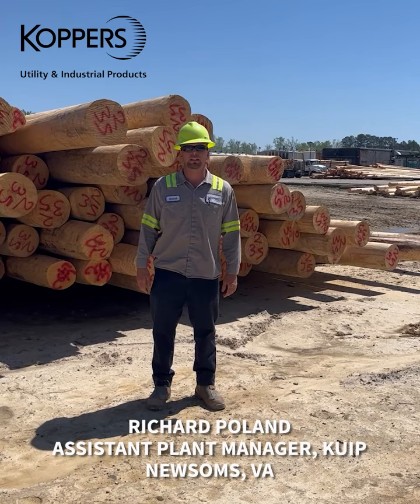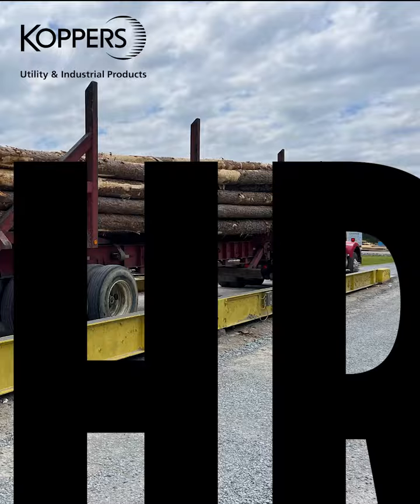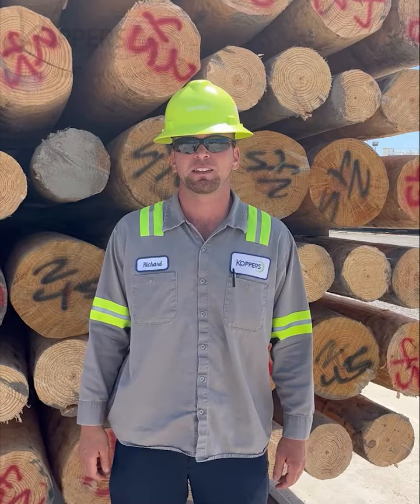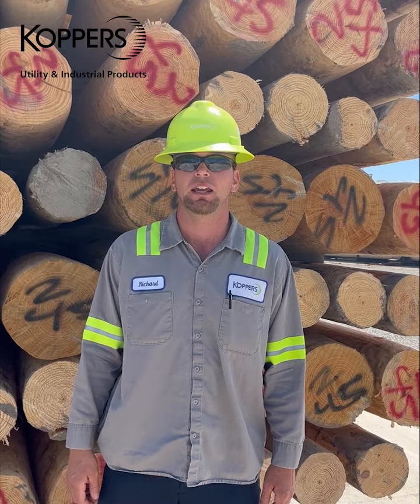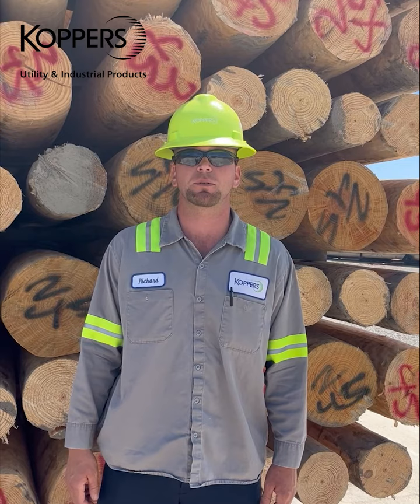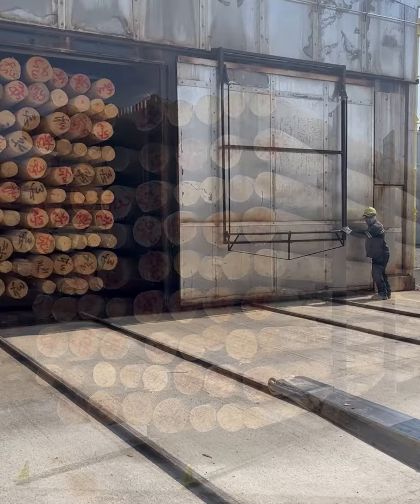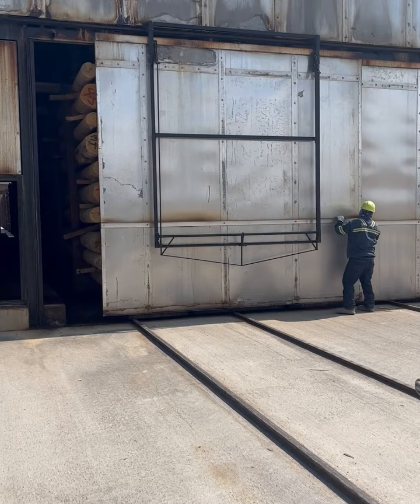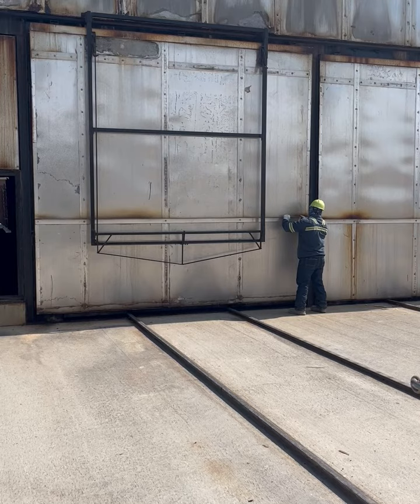Making a Utility Pole with Koppers, Step 2: Peeling & Drying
After the trees have been harvested, the process of turning them into a pole begins. The poles are run through a peeler, which removes the outer layer of bark from the tree. The bark is reused as fuel for boilers throughout the plant. After peeling, the poles goes to our classing station where it is measured and cut for class and length according to ANSI standards. Poles are categorized by size and class. The size is determined by the length of the pole and the class is determined by the diameter in certain areas of the pole.

Once the poles have been peeled, classed and sorted, they are ready to go into the dry kiln. The poles are loaded onto a large tram with stacking strips in between each layer to ensure proper drying. The kiln is heated to temperatures in excess of 200 degrees for 2-6 days. The kiln removes removes excess moisture in the wood to ensure proper penetration and retention of preservatives. After the poles are done in the kiln, they are sent to be framed and branded.